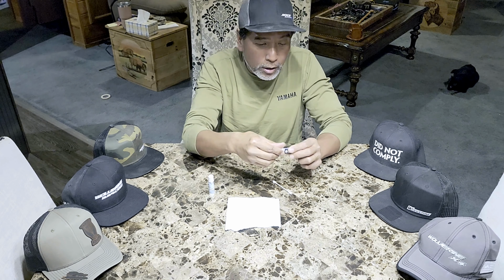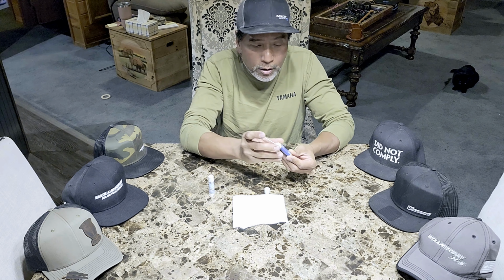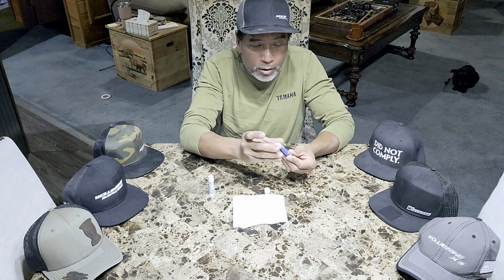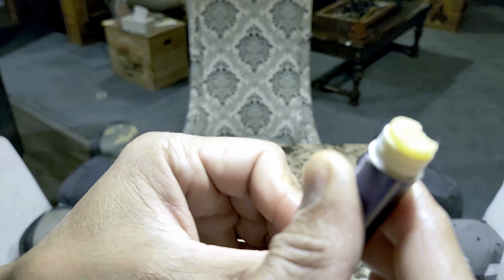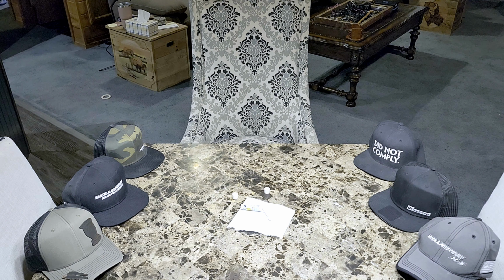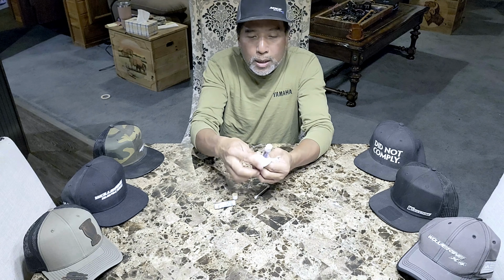Yamaha chapstick refurbishment for YXZ, RMAX, and Wolverine owners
I noticed the color of the original video was off so I fixed it and reuploaded.  Critical maintenance like this should have the highest quality.

If you find any of my videos useful please click like and/or share.